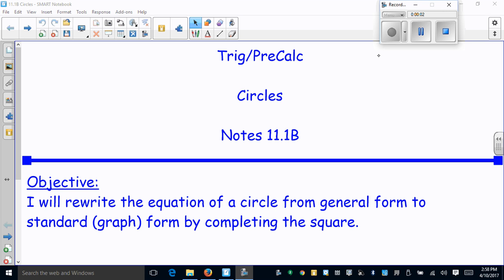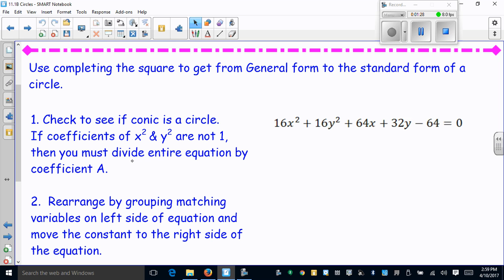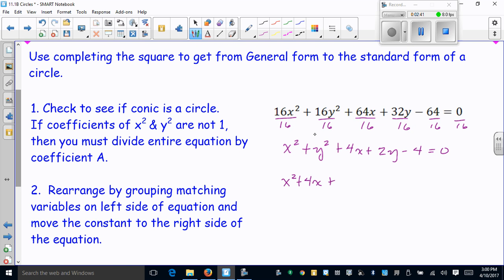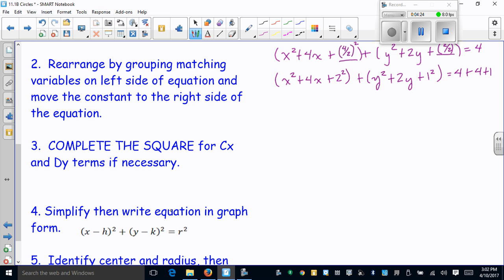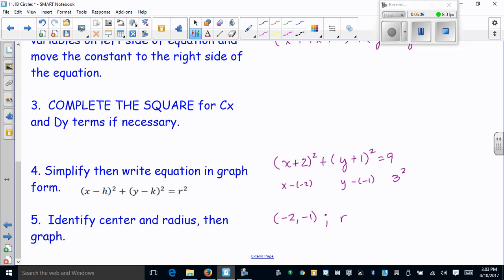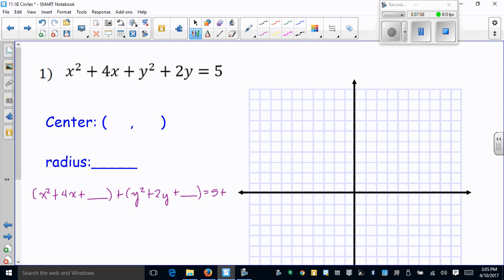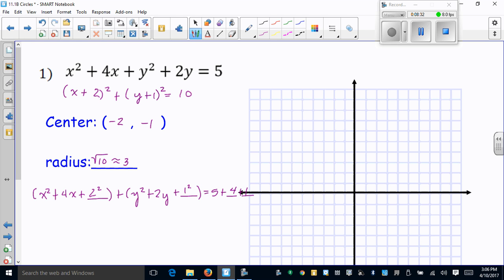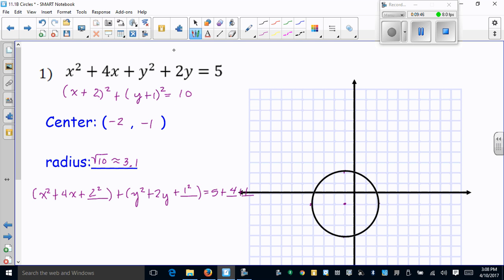Video 11 1B Circles with Completing the Square